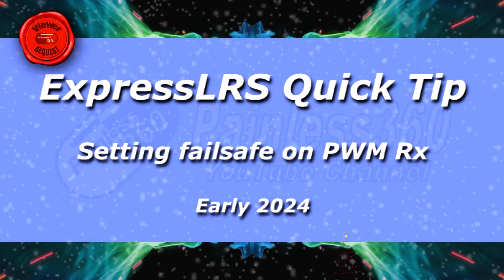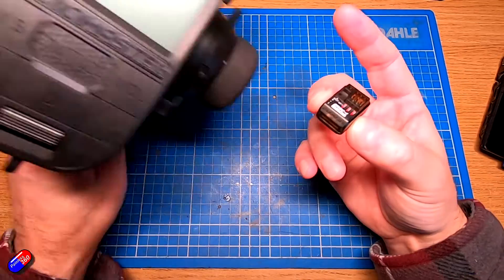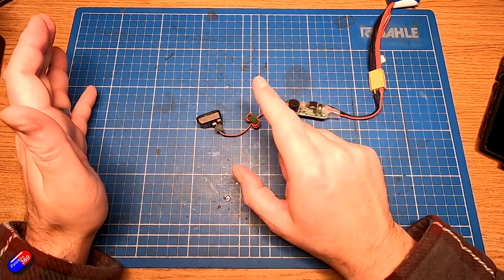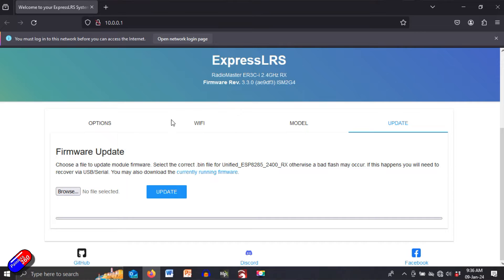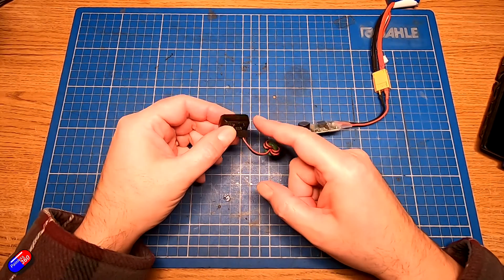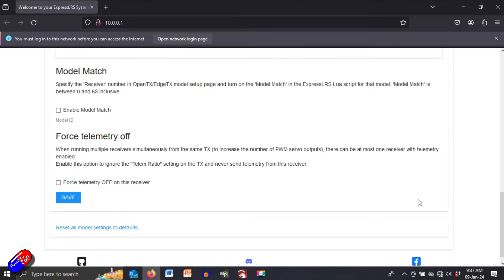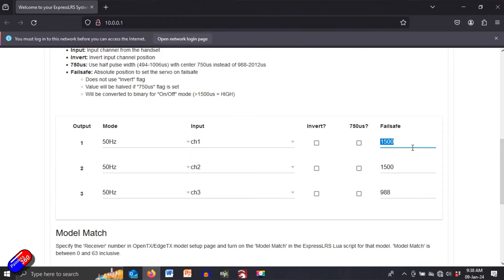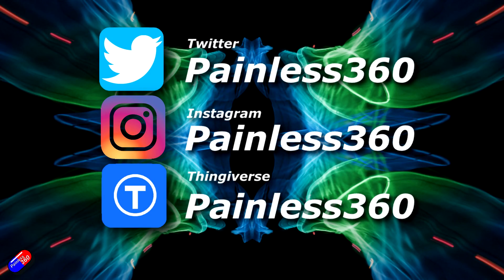Setting Failsafe on ExpressLRS PWM receivers (viewer request)